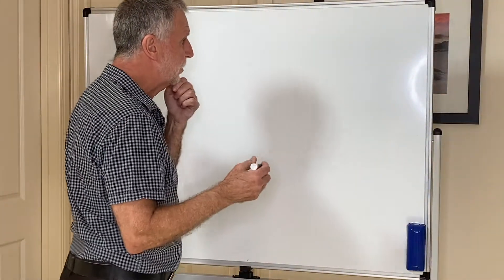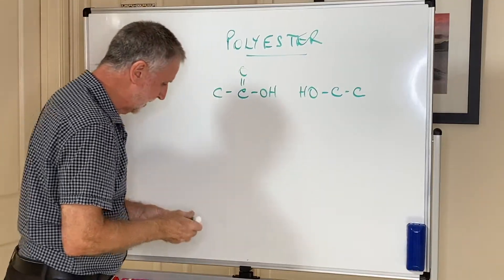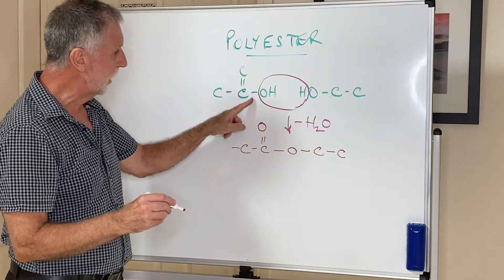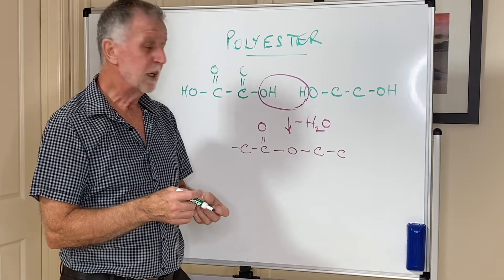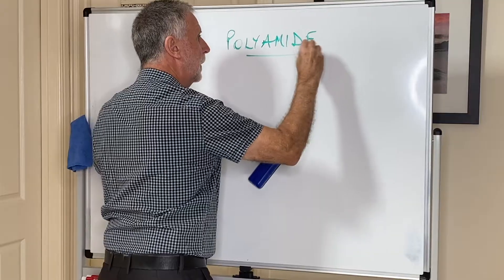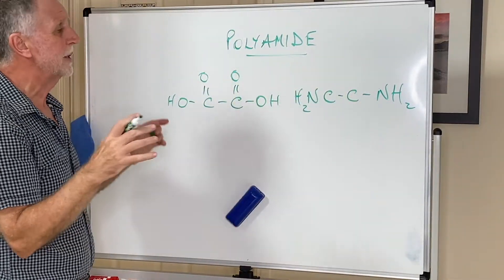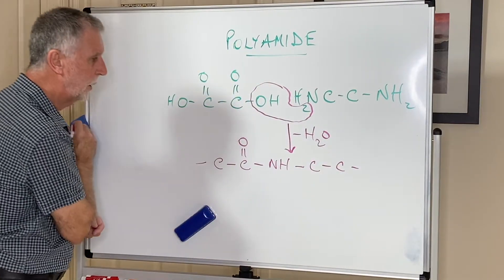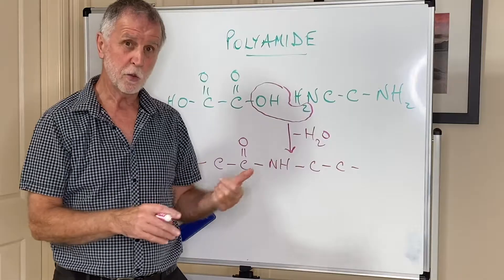ATAR QCE Chemistry Unit 4 Topic 1/2: Condensation Polymers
Dr. Thomas explains condensation polymers.

Organic Materials: Structure and Function:
• appreciate that organic materials including proteins, carbohydrates, lipids and synthetic polymers display properties including strength, density and biodegradability that can be explained by considering the primary, secondary and tertiary structures of the materials
• explain how the properties of polymers depends on their structural features including; the degree of branching in polyethene (LDPE and HDPE), the position of the methyl group in polypropene (syntactic, isotactic and atactic) and polytetrafluorethene.

Macromolecules: Polymers, Proteins and Carbohydrates:
• describe, using equations, how condensation polymers, including polypeptides (proteins), polysaccharides (carbohydrates) and polyesters, can be produced from their monomers
• discuss the advantages and disadvantages of polymer use, including strength, density, lack of reactivity, use of natural resources and biodegradability